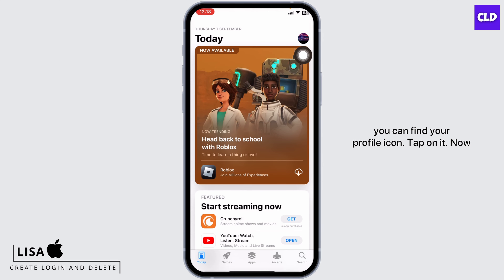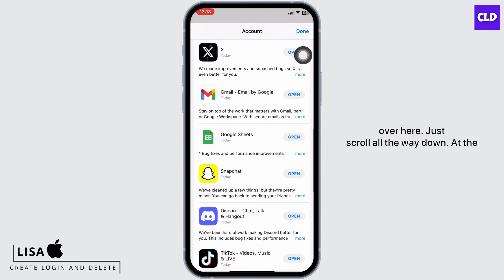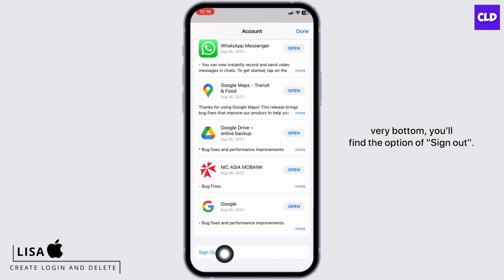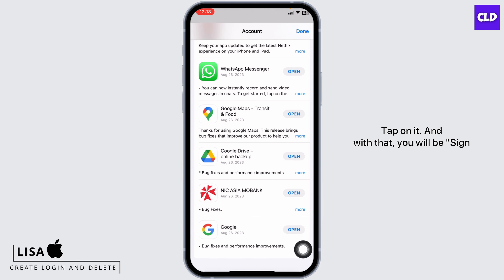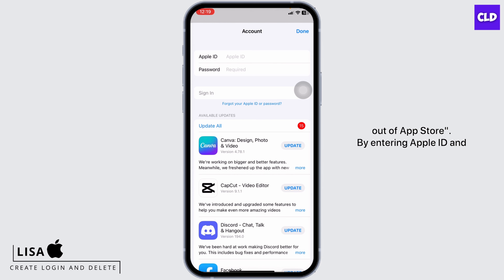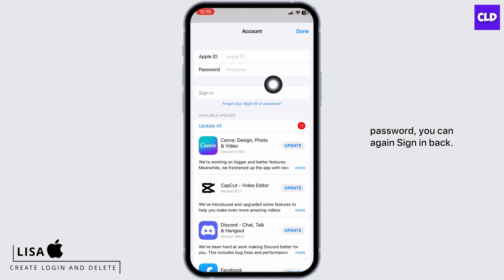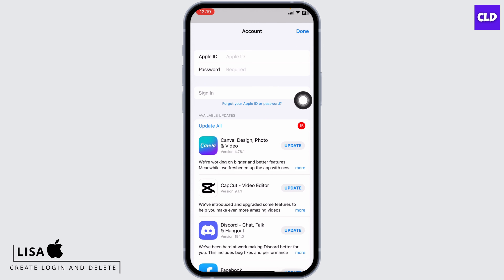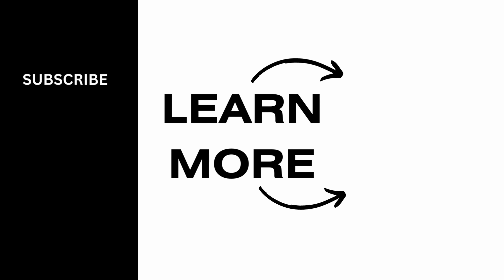How To Sign Out Of App Store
In this tutorial, we'll provide you with a step-by-step guide on how to sign out of the App Store on your iOS device, along with some tips for managing your Apple ID effectively.

👋 Welcome to Create Login And Delete! In this video, we'll guide you on how to sign out of the App Store. If you're using an iOS device and need to log out of your Apple ID or switch accounts on the App Store, this tutorial is perfect for you.

Tips for Signing Out of the App Store:
🔗 If you have any questions or need assistance with signing out of the App Store, feel free to leave a comment below, and we'll do our best to help you out.

📱 Timestamps:

0:00 - Introduction
0:05 - How to Sign Out of the App Store
0:10 - Steps to Sign Out of the App Store